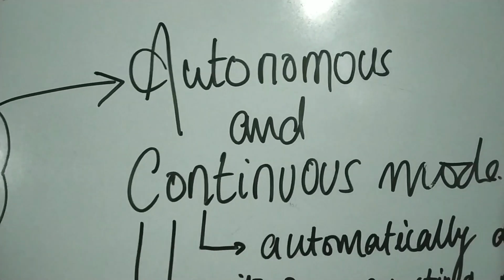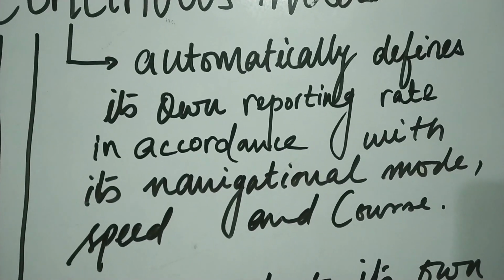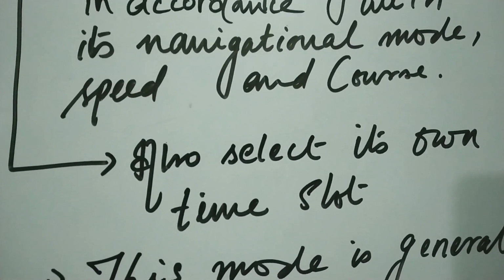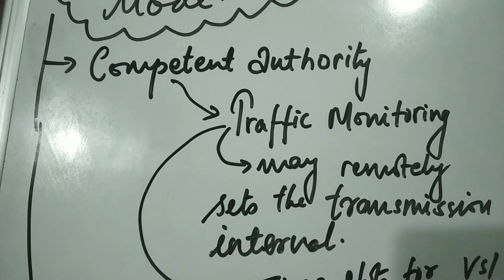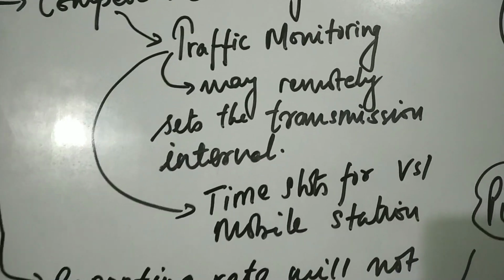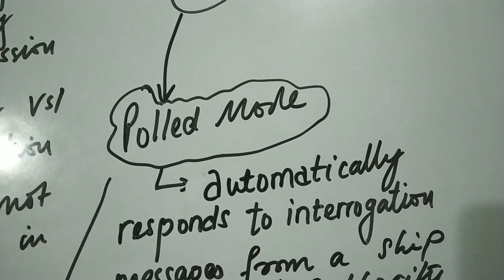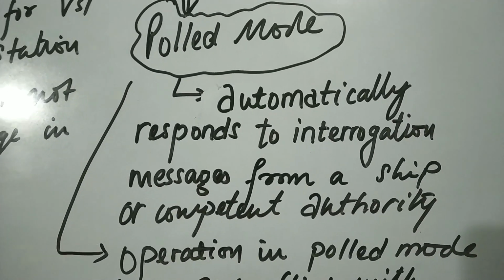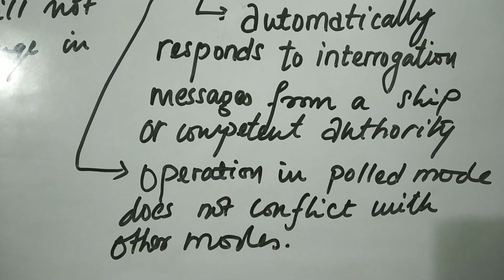Modes of an AIS ?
The Automatic Identification System (AIS) provides several advantages for maritime operations and safety:

1. Vessel Tracking: AIS allows for real-time tracking of vessel movements, which improves situational awareness and enables better coordination of maritime traffic.

2. Collision Avoidance: By providing information about the position, speed, and course of vessels in the vicinity, AIS helps in the early detection of potential collision risks and allows for timely course adjustments to avoid accidents.

3. Search and Rescue: AIS aids in search and rescue operations by providing accurate and up-to-date information about the location of vessels in distress.

4. Enhanced Navigational Safety: AIS messages, such as navigational warnings and meteorological information, contribute to improved navigational safety by alerting vessels to potential hazards or adverse weather conditions.

5. Efficient Port Operations: AIS data can be used to optimize port operations, including vessel scheduling, berth assignments, and cargo handling.

6. Environmental Protection: AIS can be used to monitor vessel movements and enforce regulations related to marine environmental protection, such as the prevention of illegal fishing or pollution incidents.

7. Security and Law Enforcement: AIS enhances maritime security by enabling authorities to monitor vessel movements and detect any suspicious or unauthorized activities.

8. Information Exchange: AIS facilitates the exchange of information between vessels, shore-based stations, and other maritime stakeholders, contributing to improved communication and coordination in the maritime domain.

Overall, AIS plays a crucial role in enhancing maritime safety, efficiency, and security through the provision of real-time vessel data and improved situational awareness.